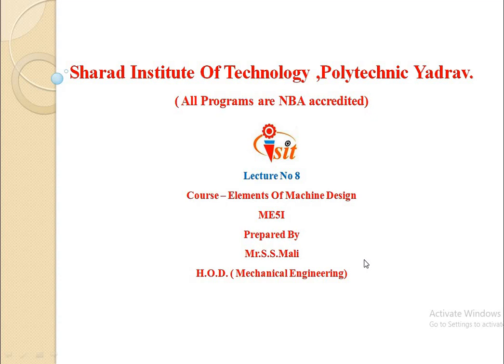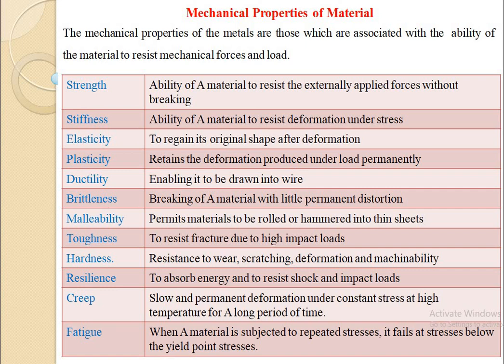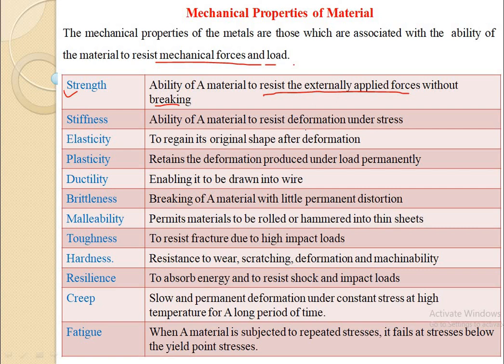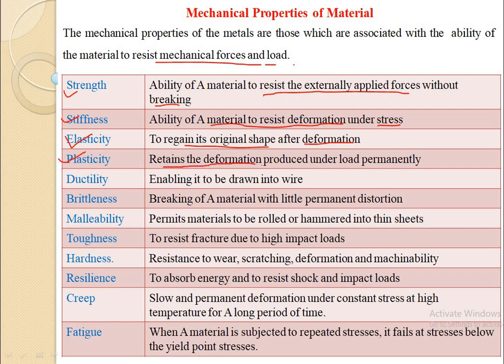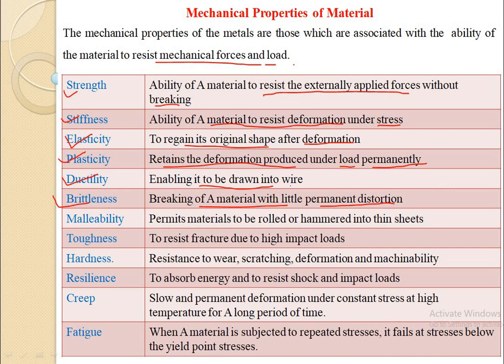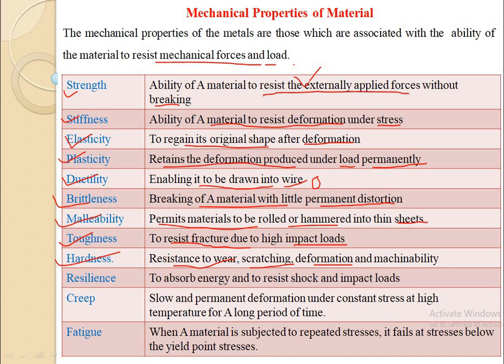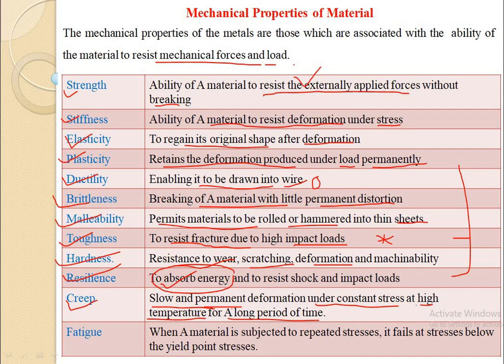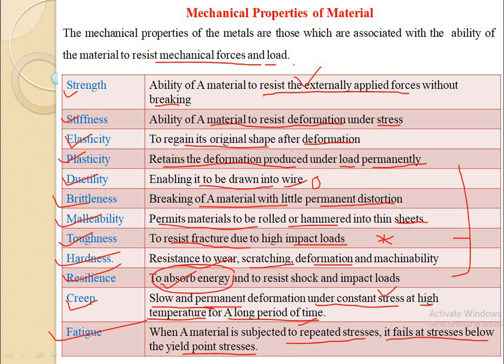Lecture 8 Mechanical Properties of material